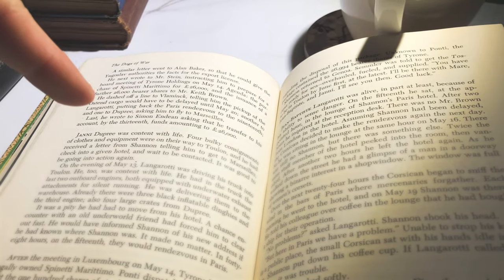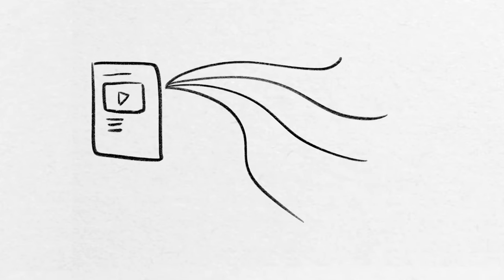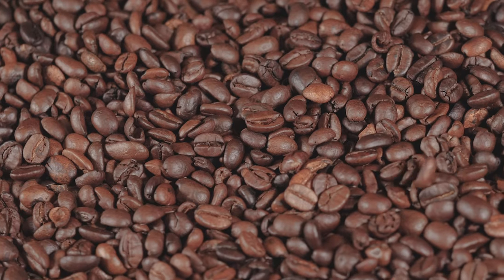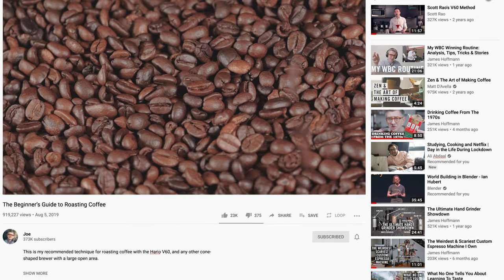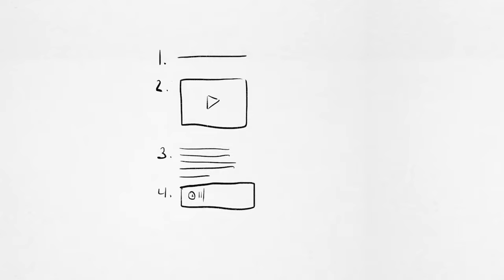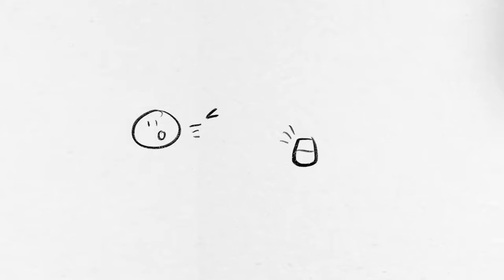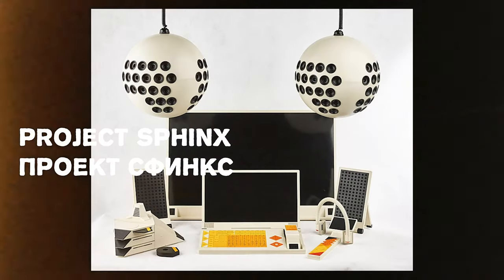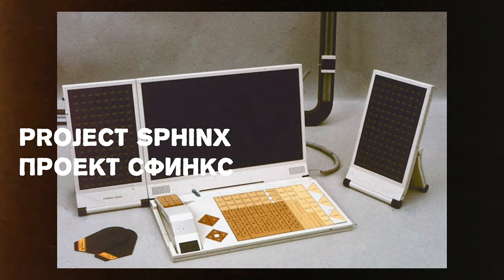What does AI mean for Knowledge?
⬇ Expand the Description for Timestamps and More ⬇
Welcome to Concepts. In this episode we'll take a look at the future of connected information.
▶ Timestamps

0:00 • Intro to The Universal Library
2:50 • Exploring the Library
6:34 • Conclusion & Analysis
8:23 • Outro & End
▶ Sources

The Universal Library is a bit more than a physical space. It's an idea, a premise; That all information will be connected, and readily available to anyone with the touch of a button, or a few words into a voice assistant. The Library will exist far past what we experience today, as all information, everywhere will be connected. Communication between every source and  medium of information, at breakneck speeds.